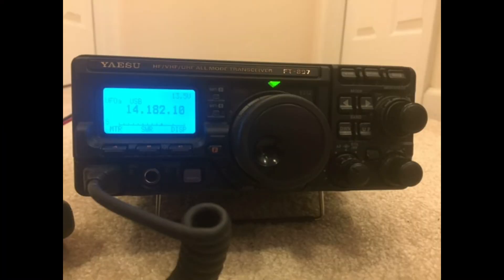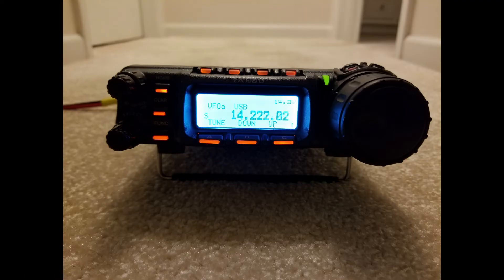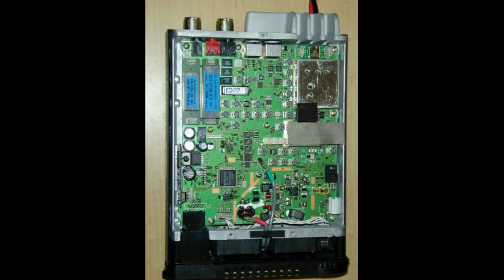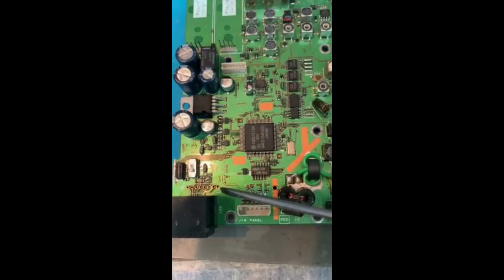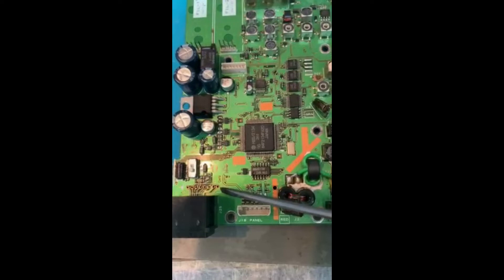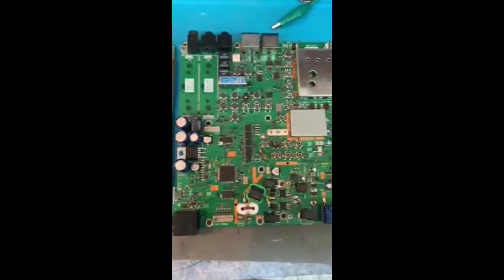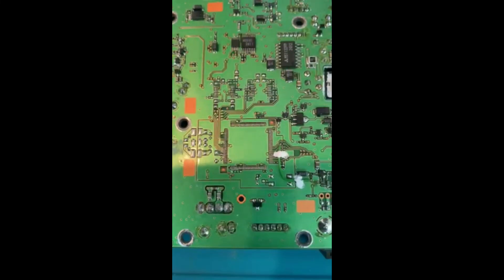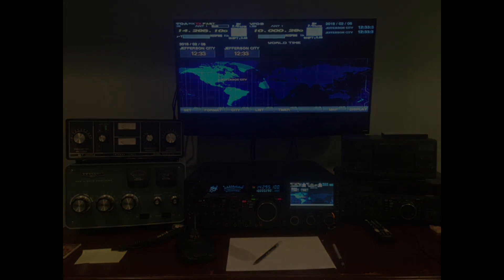How to tell a Yaesu 857 897 D vs NON D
explination of the 857D the non D  and the twin brother the 897D/non D